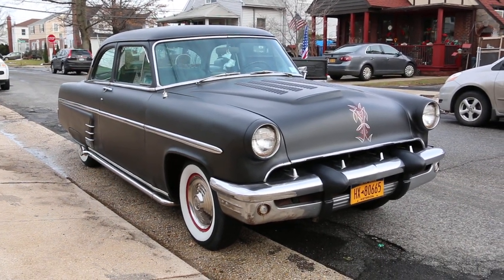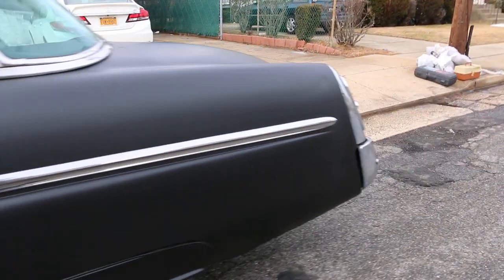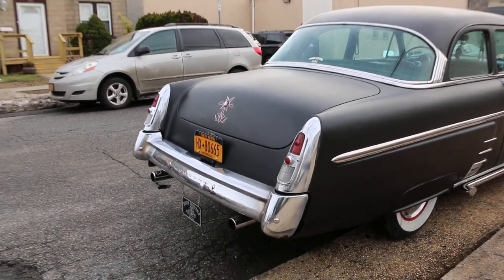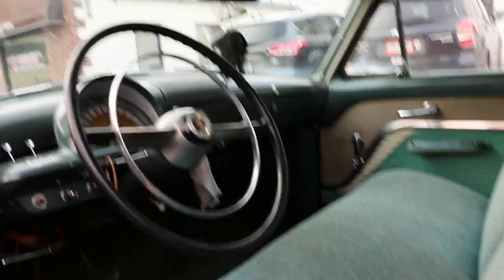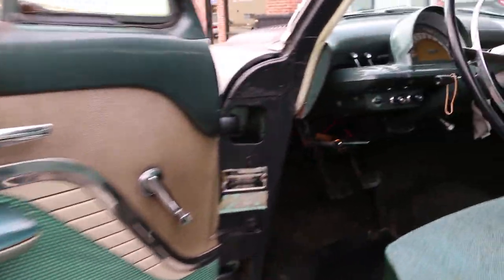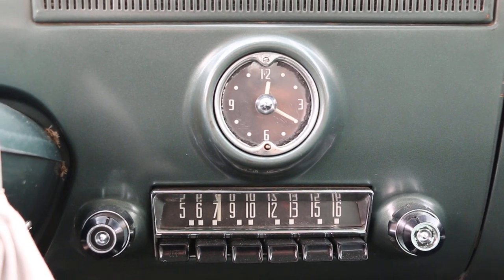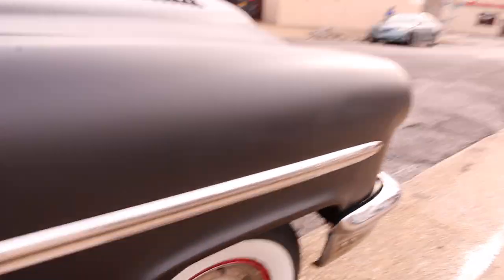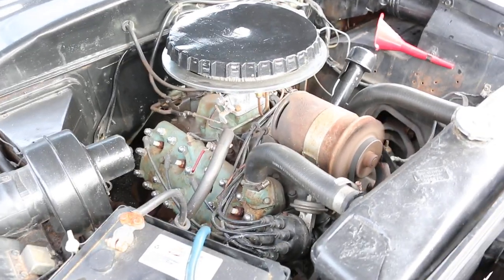1953 Mercury Custom For Sale~Flathead V8~The Ultimate Cruiser!!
1953 Mercury Custom For Sale
90,578 Miles
Smooth Running Flathead V8
Custom Air Cleaner(Have Original)
3 Speed on The Tree
Rebuilt Pogue Carburetor
Louvered Hood
Lake Pipes
Wide Whites
Original Untouched Interior

This Mercury Runs and Drives Great, Pile Everyone in For a Cruise..